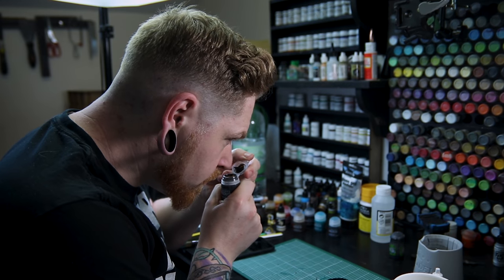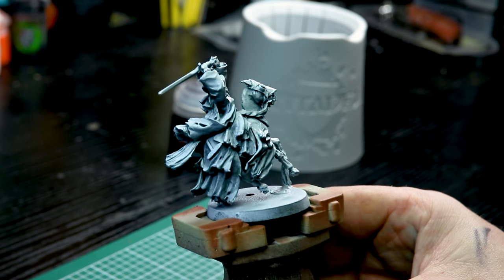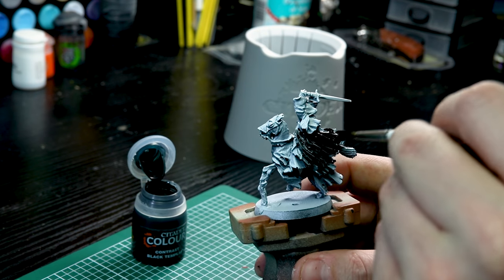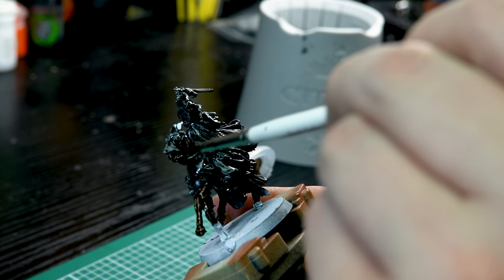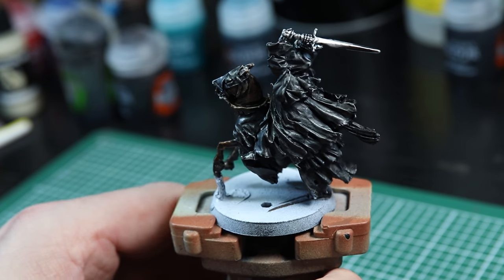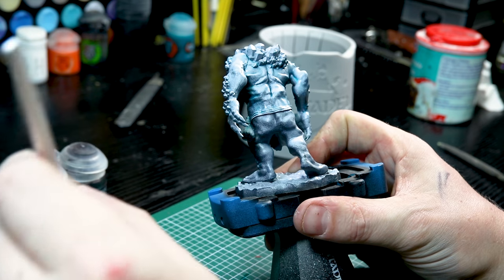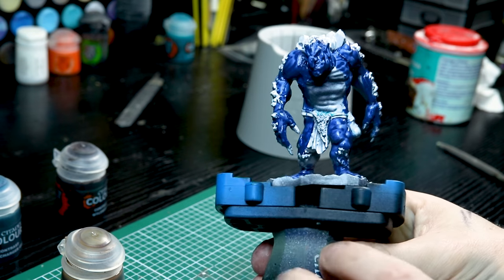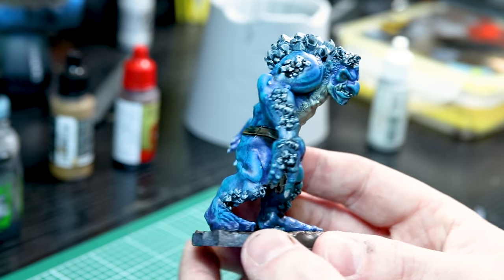Citadel Contrast Paints Good Or Not?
Who are Citadel contrast paints for and what other uses do they have? here is my reaction to using them for the first time, do they actually speed up your paining or slow you down